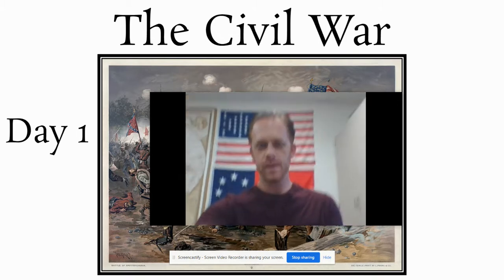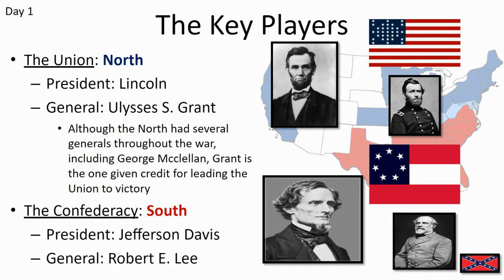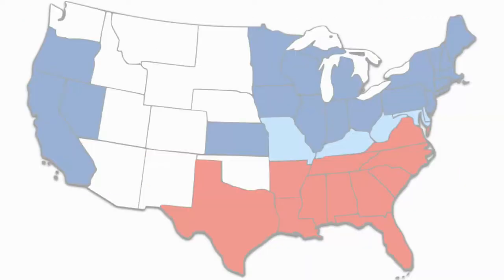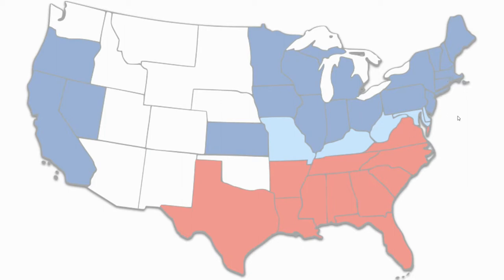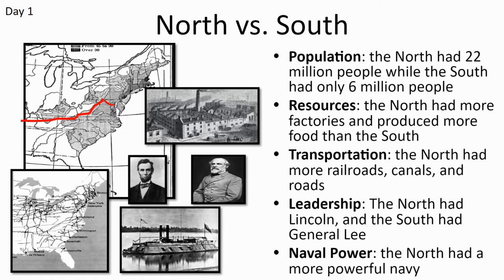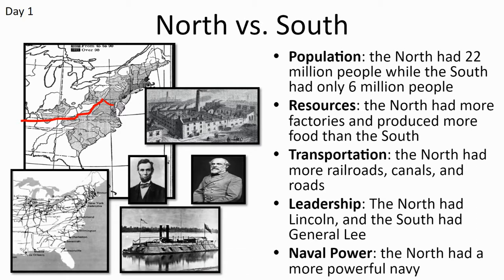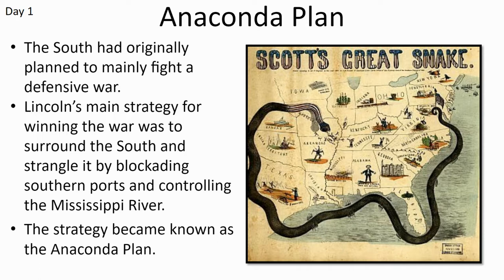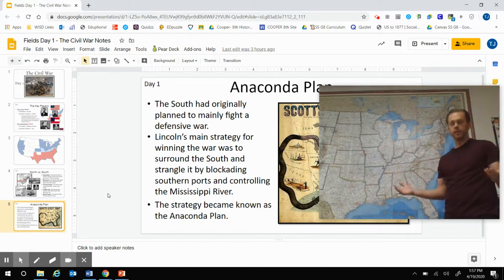Civil War Notes Day 1